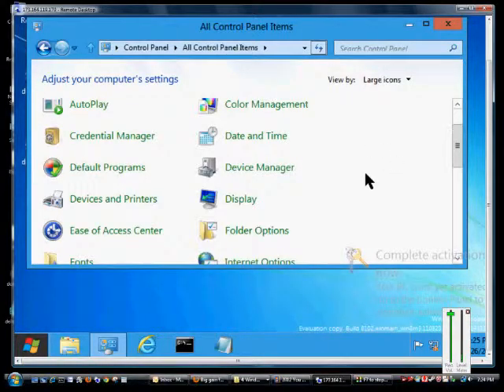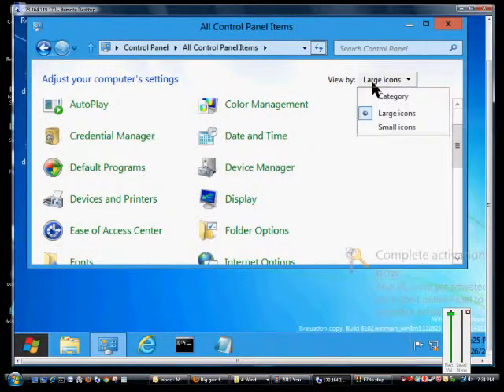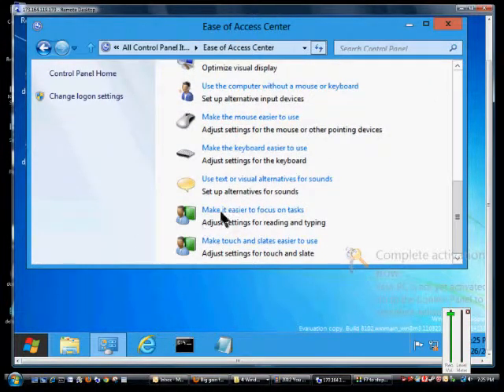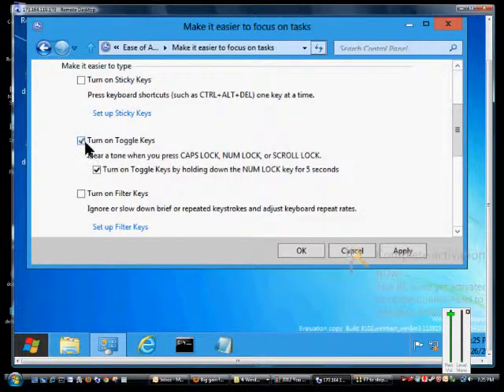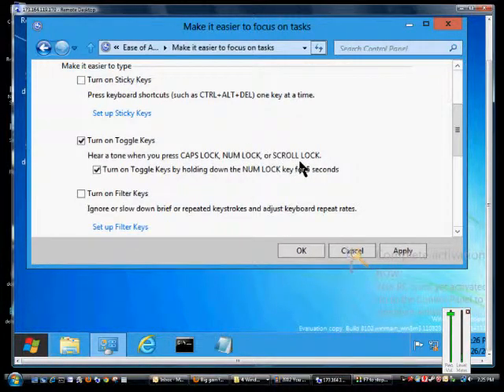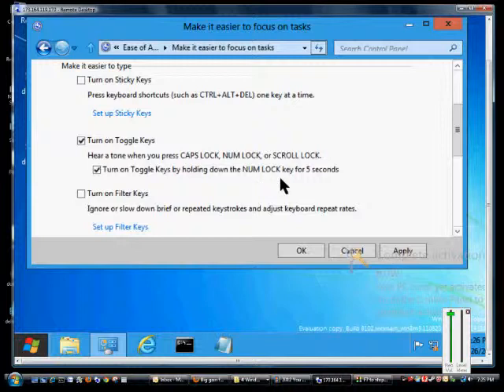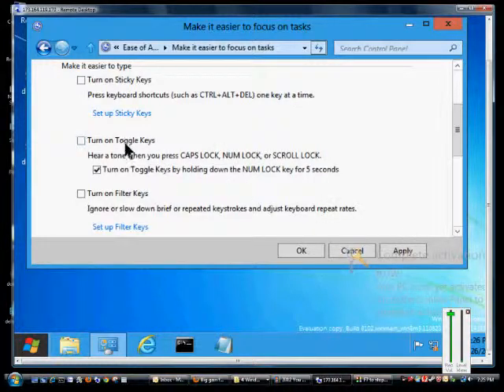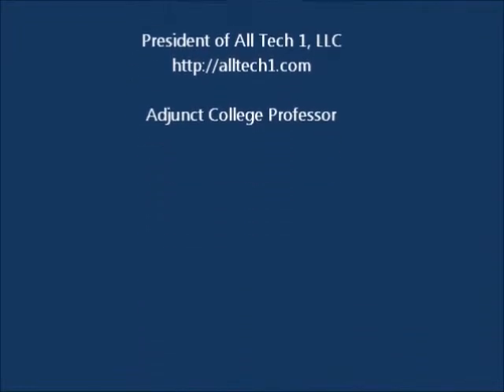How to use Toggle Keys in Microsoft Windows 8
Author and talk show host Robert McMillen explains how to use Toggle Keys in Microsoft Windows 8.